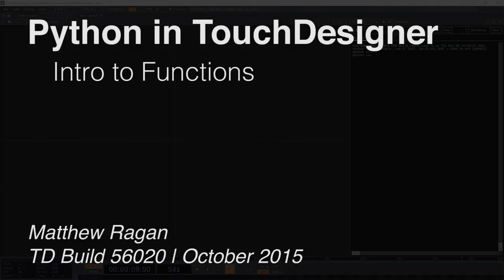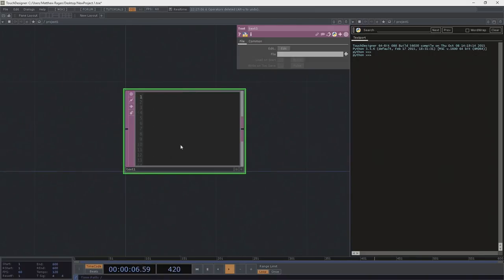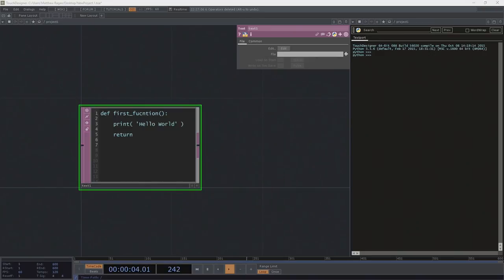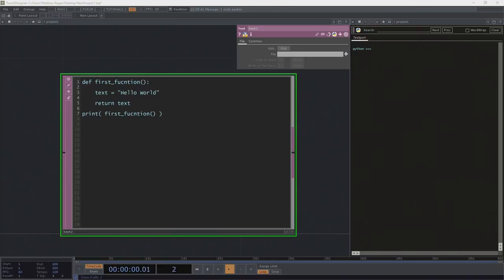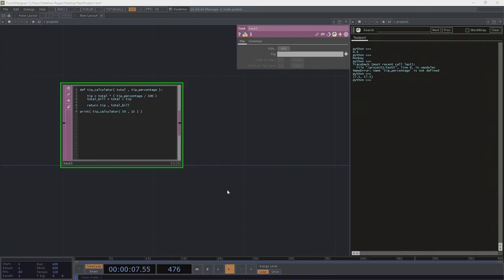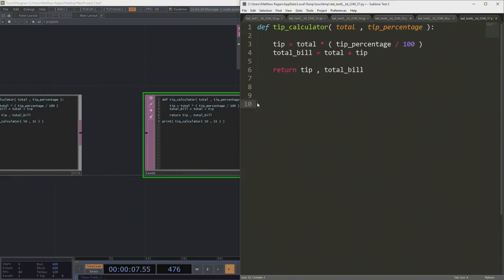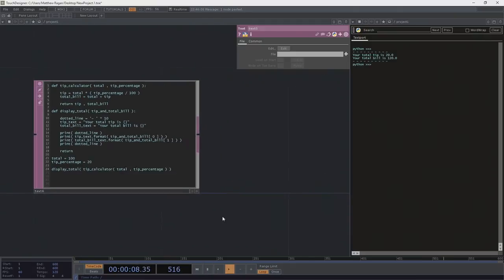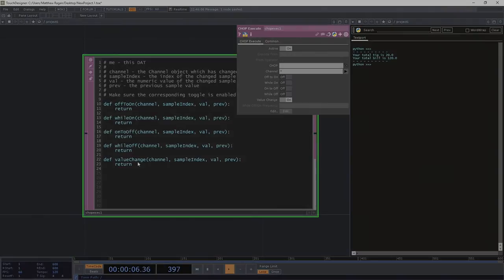Python in TouchDesigner | Intro To Functions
Core Concepts

Functions as a concept
Anatomy of a function
Writing functions
Calling functions
Returning values
Passing arguments